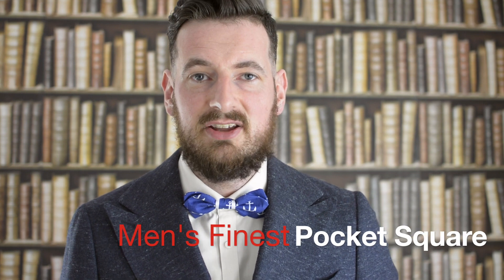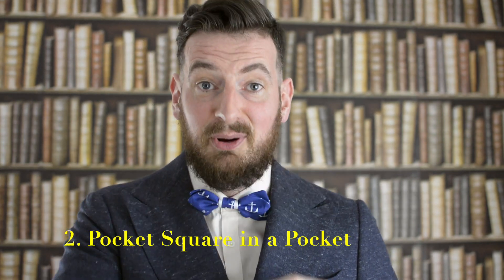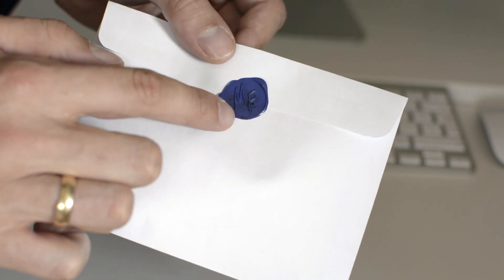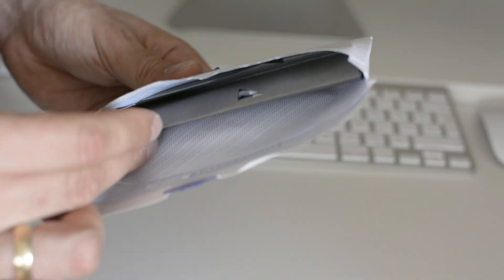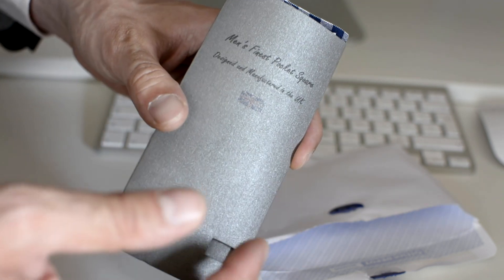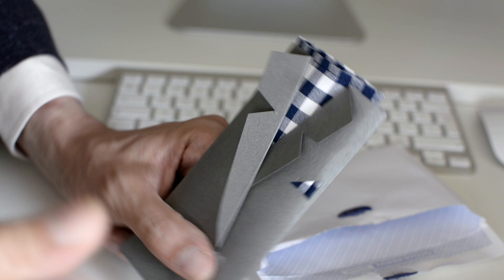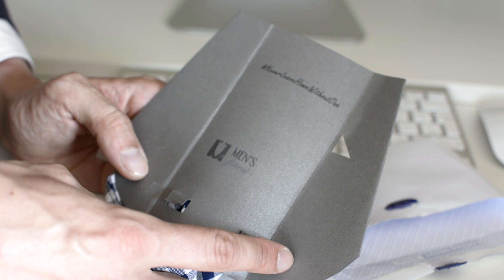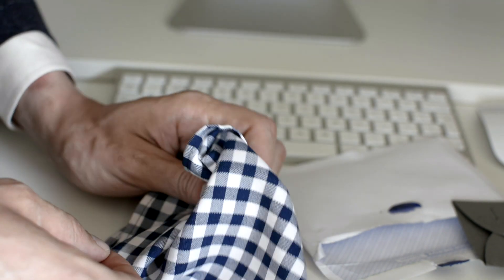Unboxing Pocket Square - What you're going to get when Buy from Men's Finest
We thought it may be too difficult to put all of our videos here on Youtube or our website, but still have a go and visit our youtube channel:

Men's Finest Pocket Square gives you options. We are different. We are not only producing, designing, delivering our handmade pocket squares from within the United Kingdom, we are proud to be British and have British products on offer!

We even went to Pitti Uomo in Florence, Italy to see what the latest trends in men's fashion are:

We carefully created and crafted those materials making sure that all the details are perfect!
All handmade, all unique.
All looking amazing!